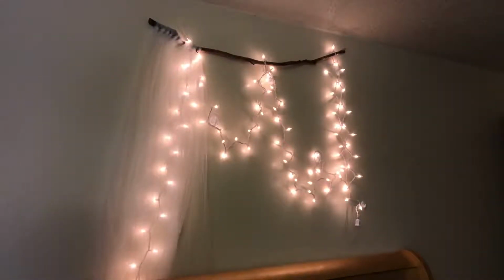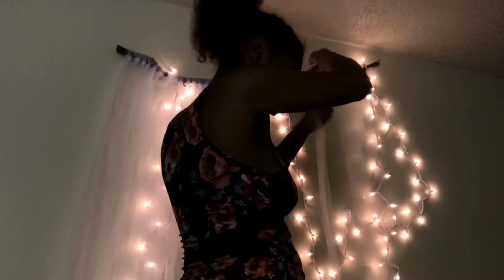DIY Fairy light Headboard/ Backdrop